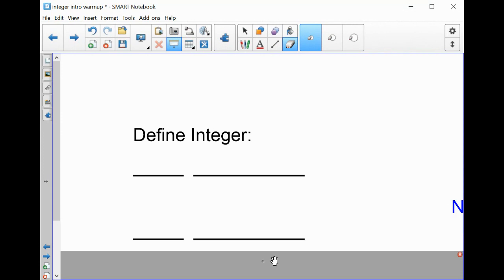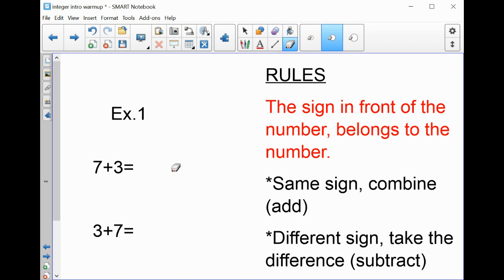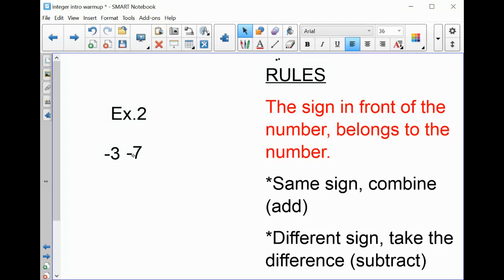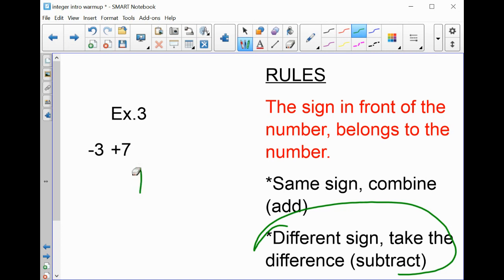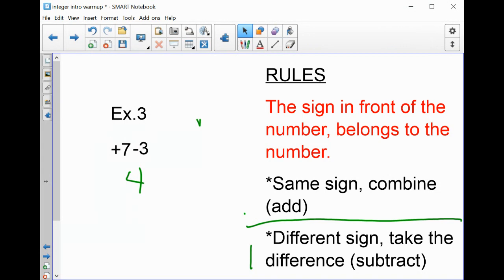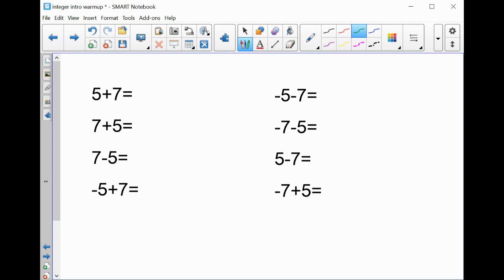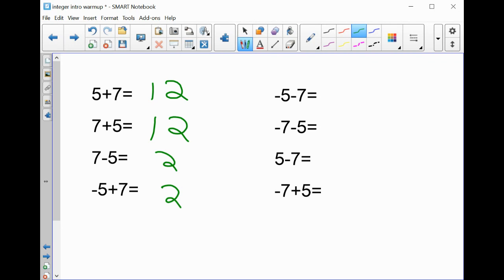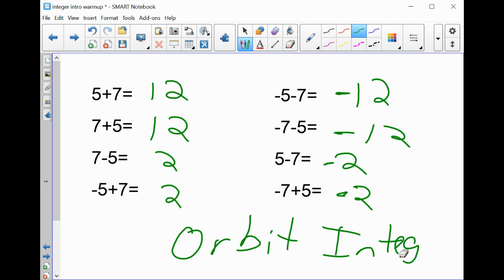Adding & Subtracting Integers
Learn how to add & subtract integers